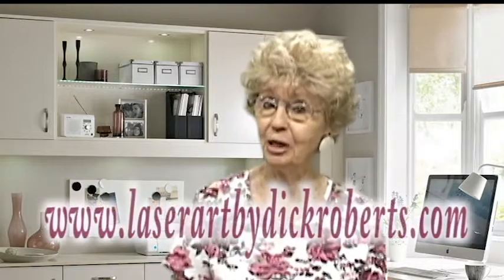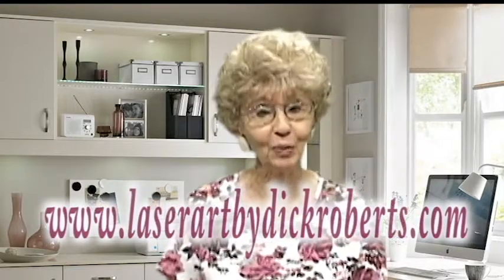Lois Talking 2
Night lights for Children